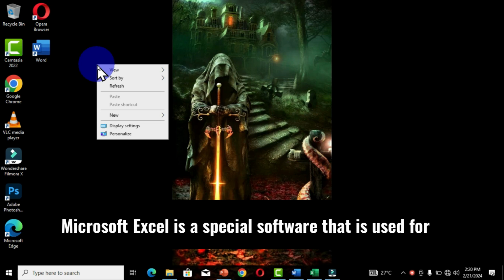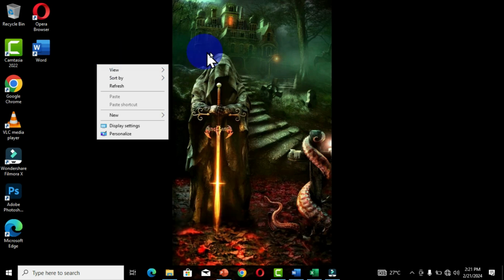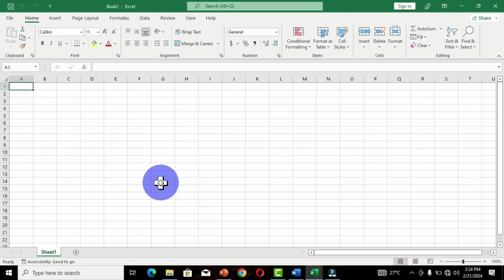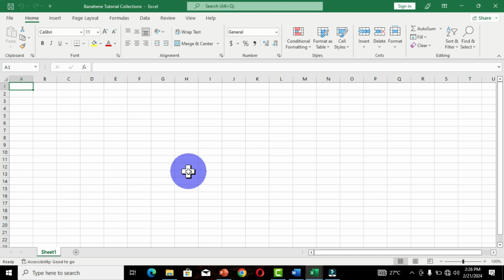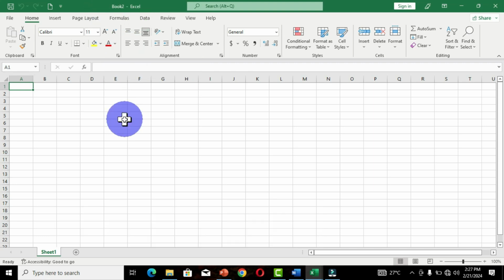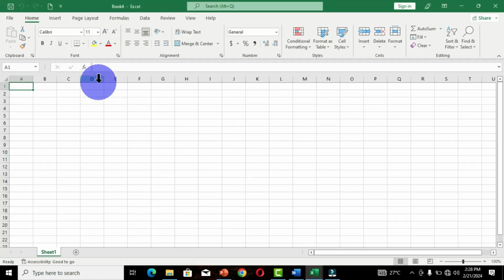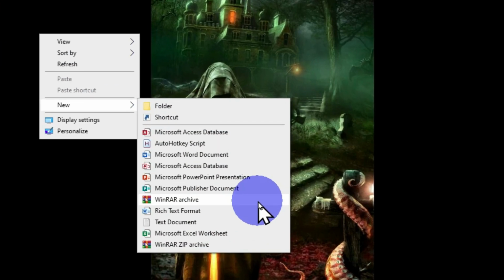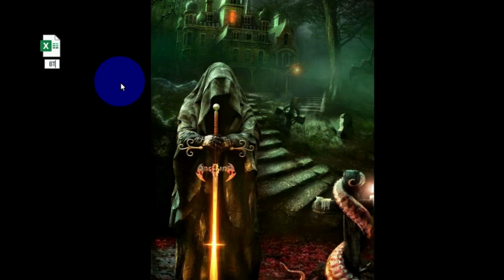How to Open and Create a New Excel Workbook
In this video, we will learn how to open and create a new excel workbook to analyze, manipulate and manage our available data. Let's get started.